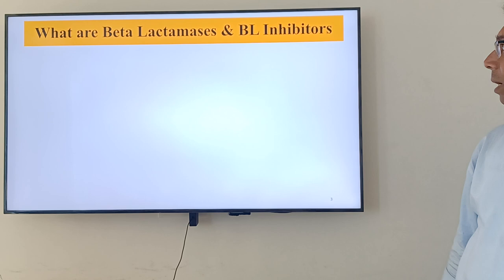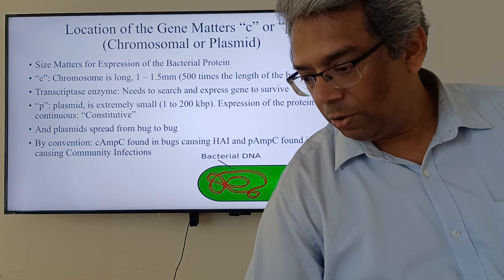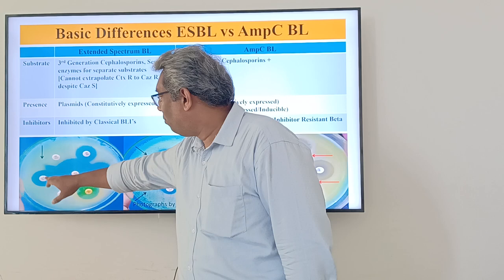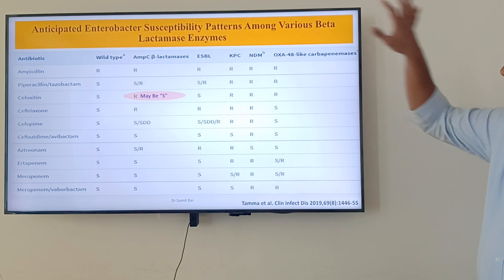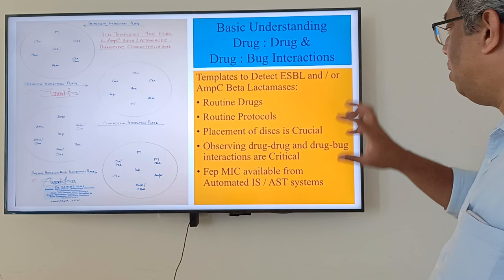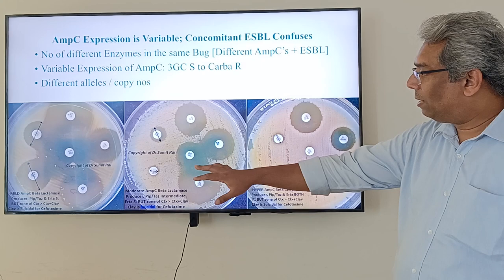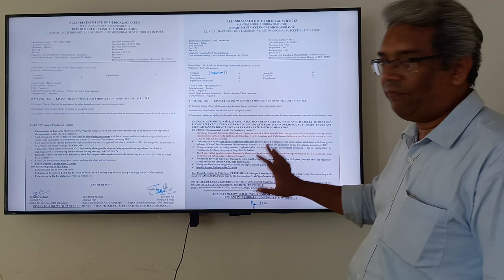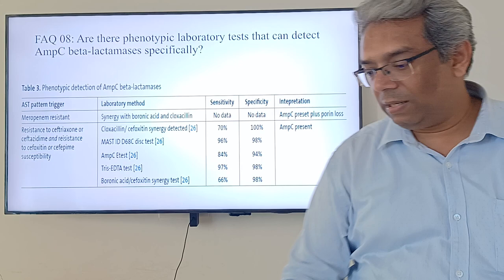AmpC Beta Lactamases & In Vivo Development of Resistance - Dr Sumit Rai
An attempt to give a deep insight about the AmpC Beta Lactamases and how resistance develops in vivek, their detection on routine AST plates and treatment